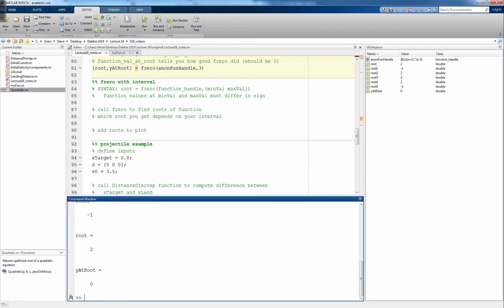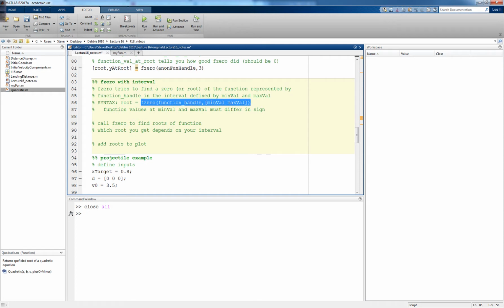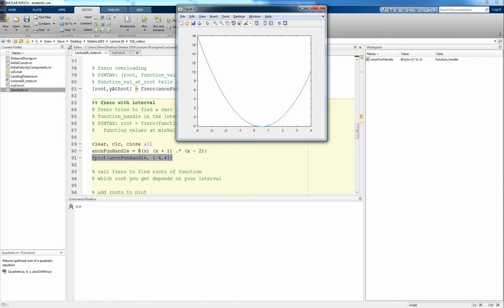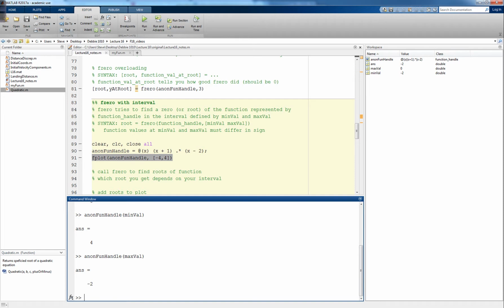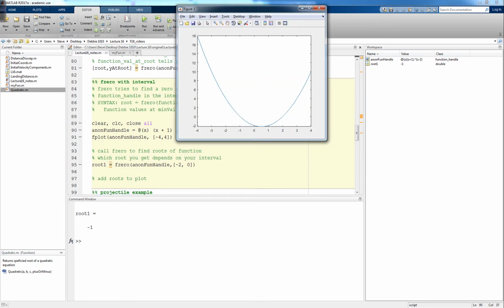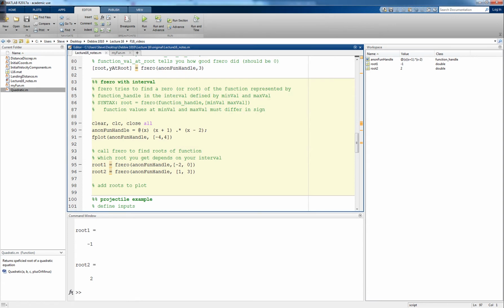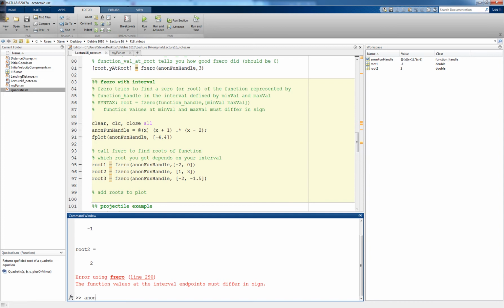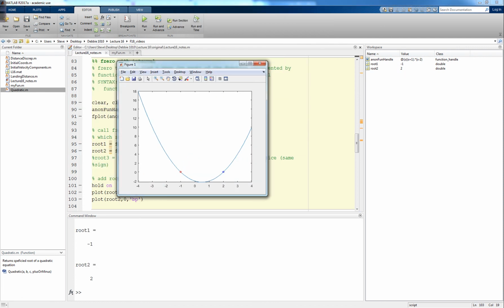5 fzero with interval